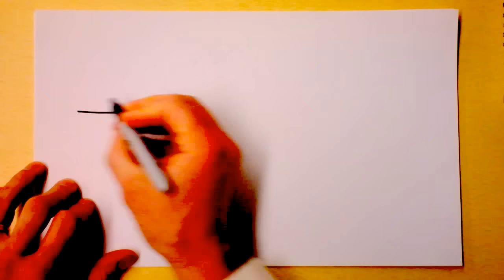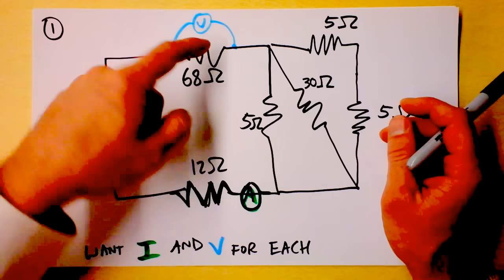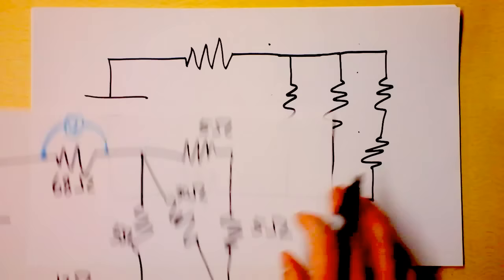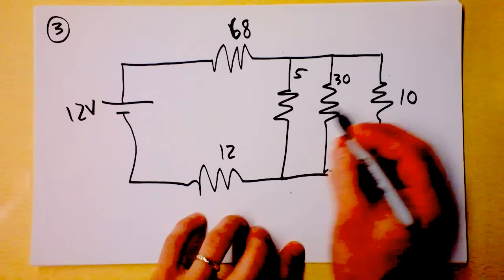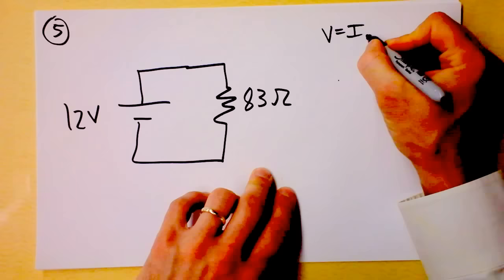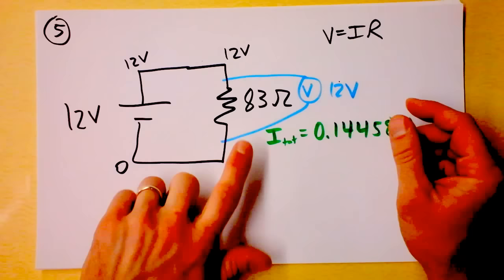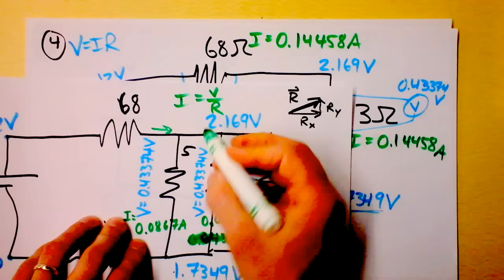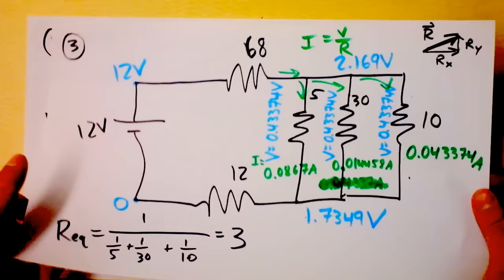Parallel and Series Resistor Circuit Analysis Worked Example using Ohm's Law Reduction | Doc Physics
This procedure is tedious, but it requires very little fancy math and it's conceptually beautiful.  You ought to be able to look at the finished product and explain WHY the values of voltage drops and currents for each resistor and combination of resistors have the relationships they do.  Yay!  You can now simplify any circuit with just one battery and a bunch of resistors...or can you?  Those in the know call this finding the Thevenin Equivalent circuit, 'cause the method was proven by Thevenin long ago.

I have actually made a bunch of physics videos.  Feel free to find my other playlists if you're lonely on a Saturday night.  Or if you just want to know stuff so you can begin your takeover.